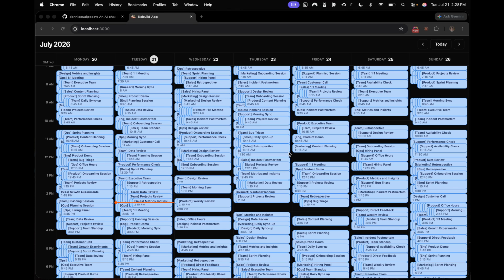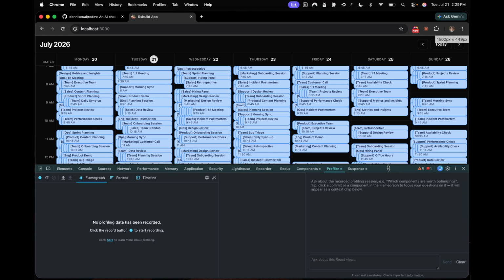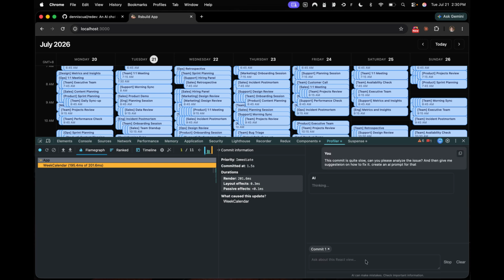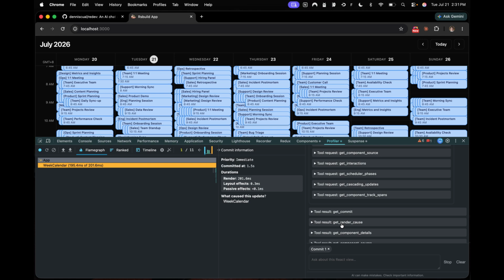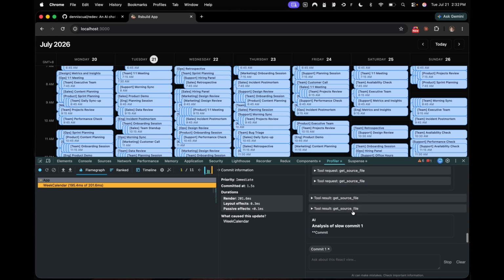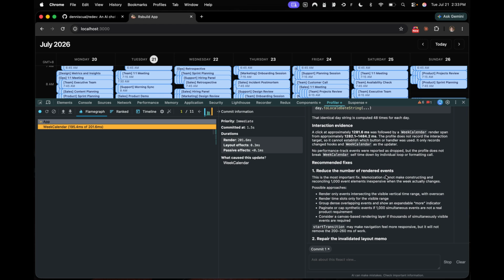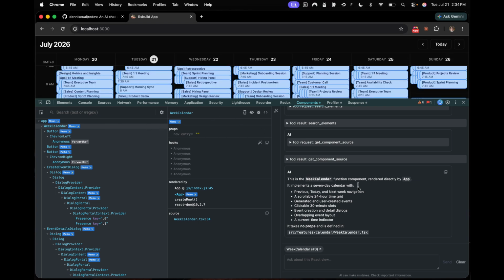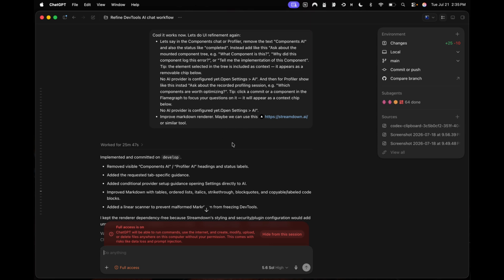Redev - an AI chat assistant directly into React DevTools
Redev is a developer tool for inspecting and debugging React applications. It integrates an AI chat assistant directly into React DevTools to help you analyze React component hierarchies and debug performance bottlenecks.